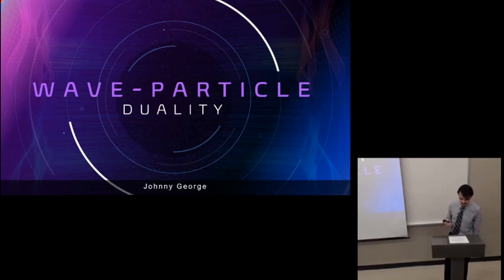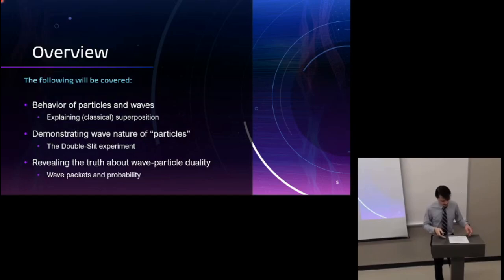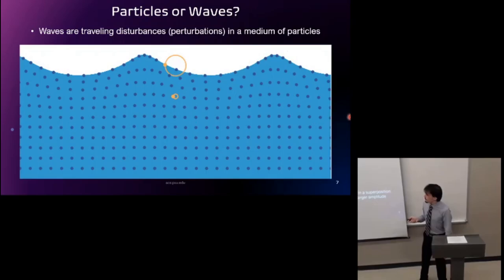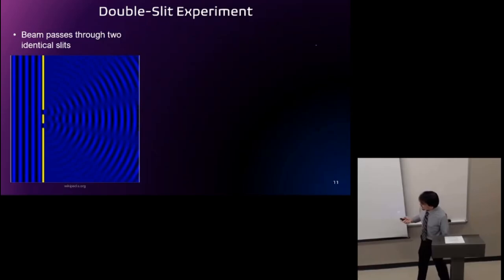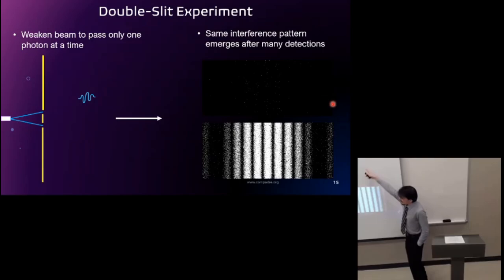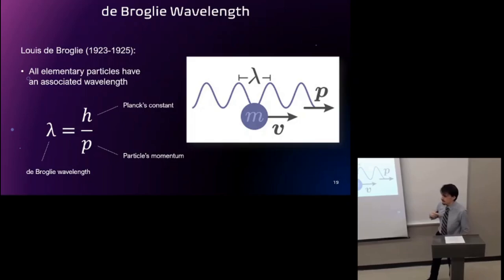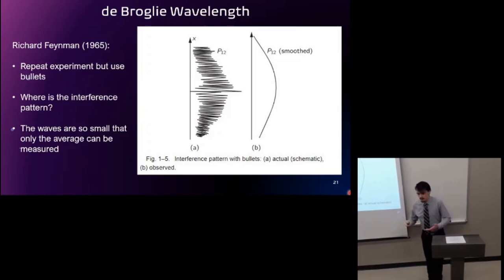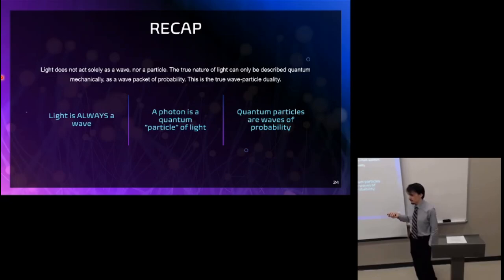WAVE-PARTICLE DUALITY | Simple Explation for General Audiences | Undergraduate Communication Project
For my class in communication studies, I was tasked with giving a 6 to 8 minute oral presentation, informing the class on a topic of my choosing. Of course, being ever the optimist, I tackled the challenge of explaining wave-particle duality.

Keep in mind that this was presented to the general audience of mostly non-STEM majoring undergraduates. As such, ideas are heavily simplified and nuances (such as the "measurement problem") were avoided.